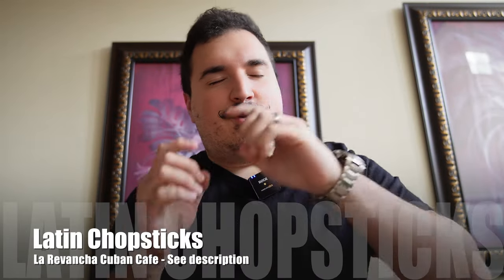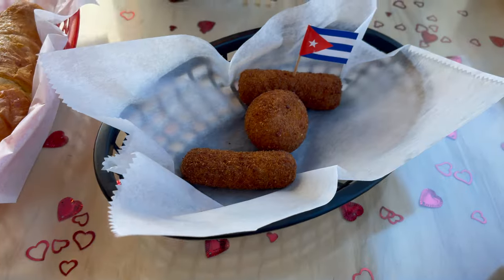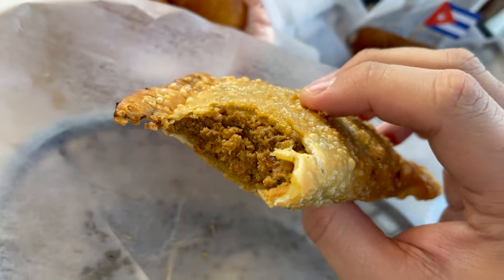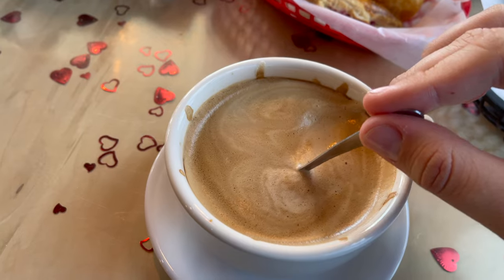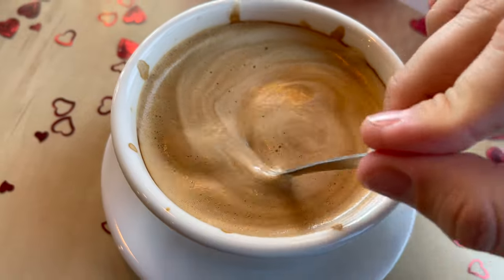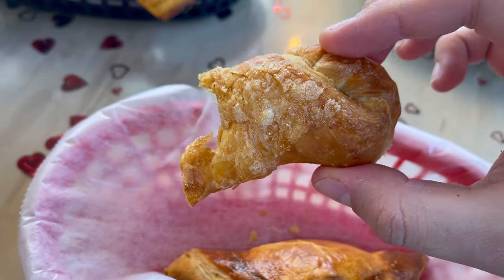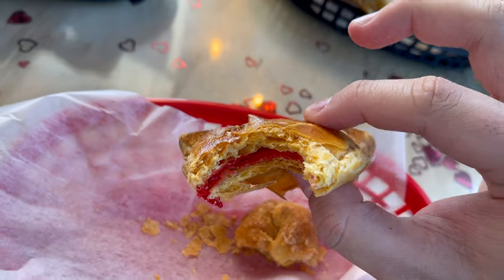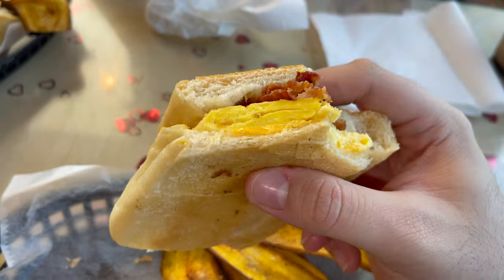BEST Cuban Cafe in Orlando?!?!?!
The cuban bread here made everything taste exceptionally better than it already tasted. If cuban breakfast or an authentic cafecito is your thing, this is a must visit in Orlando!

La Revancha Cuban Cafe
cubancafeorlando.square.site
7339 E Colonial Dr st 1,